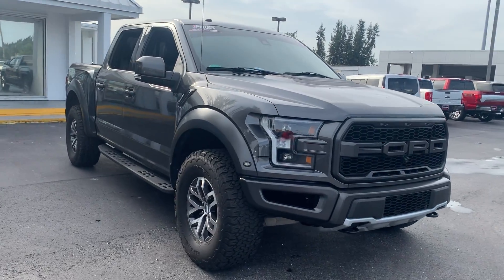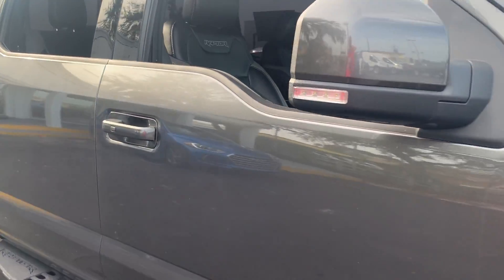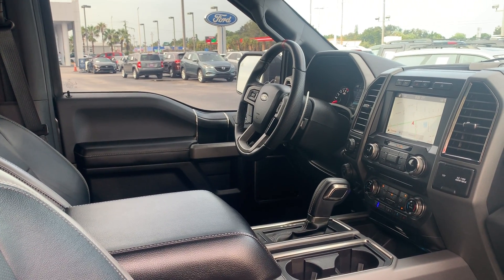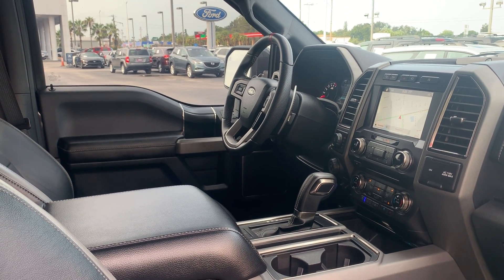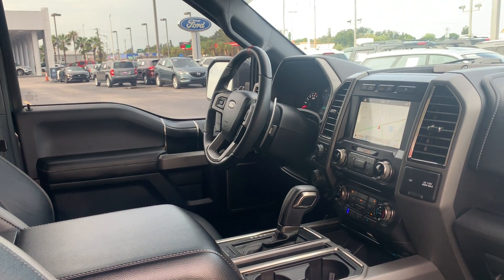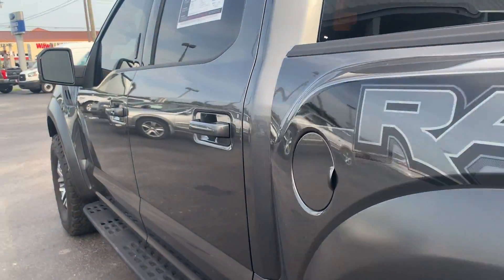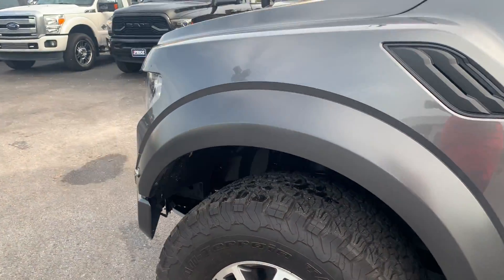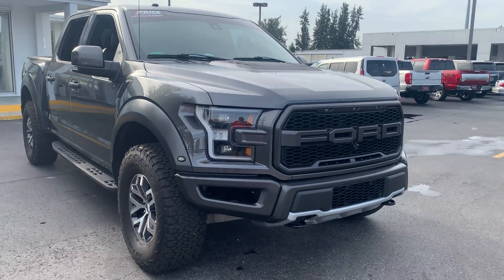2018 Ford F-150 Raptor Truck SuperCrew 4x4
5325 14th St W,
Stock # JFD49421